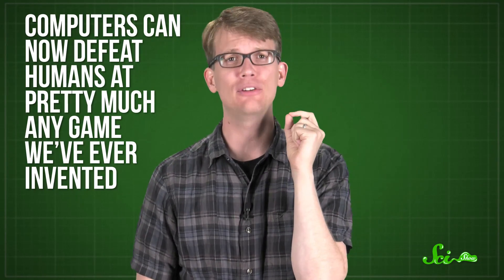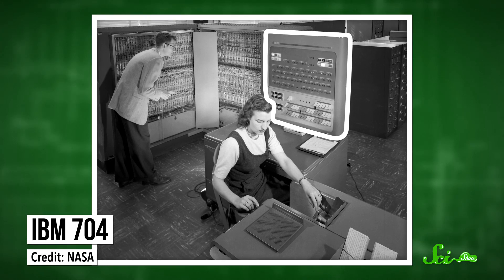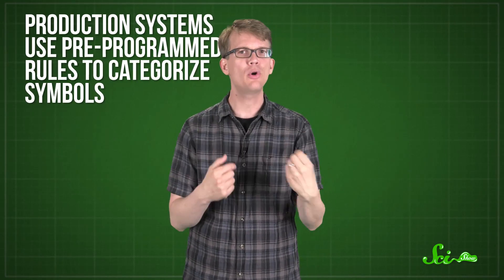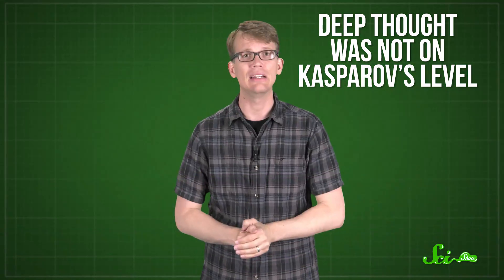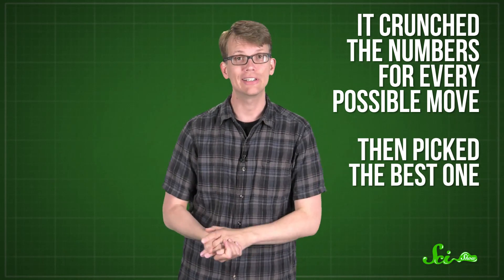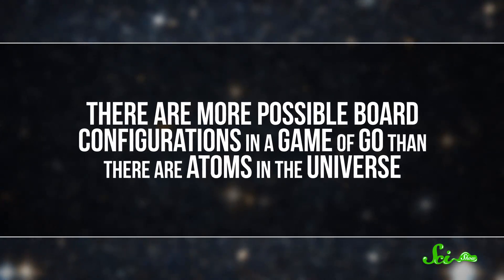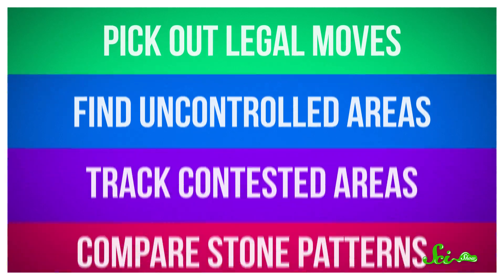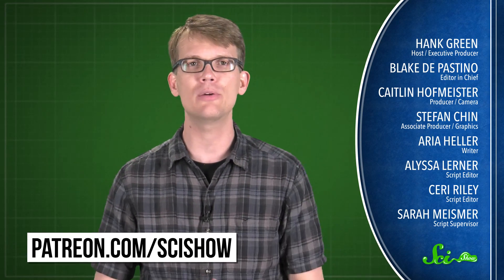The AI Gaming Revolution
Artificial intelligences that play abstract, strategic board games have come a long way, but how do their "brains" work?